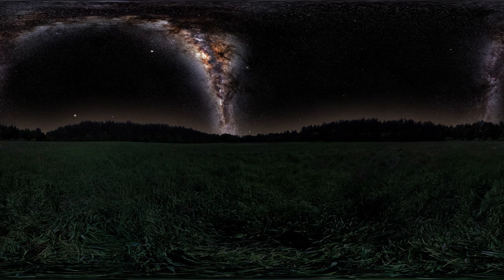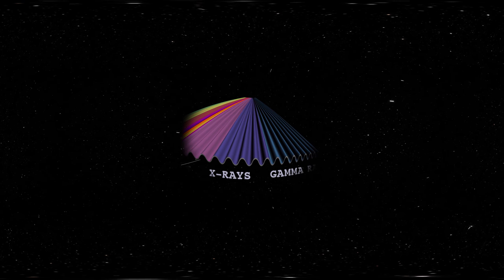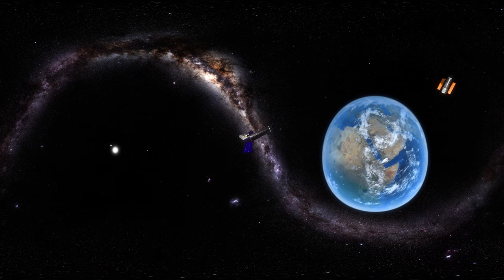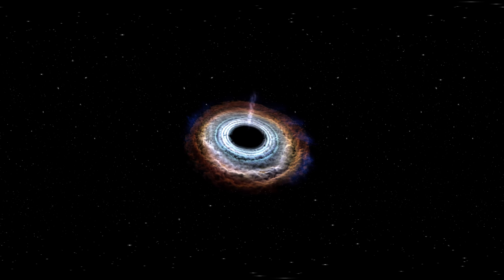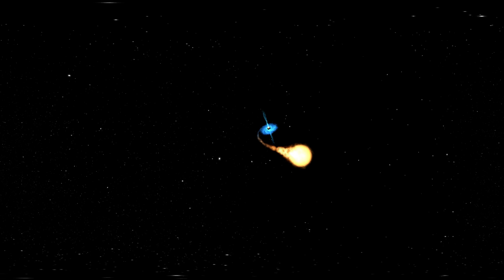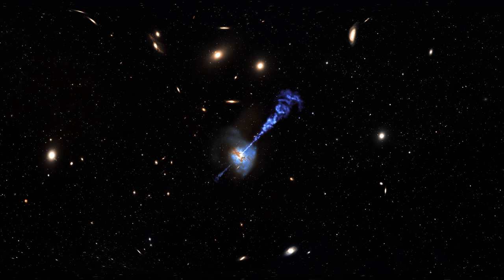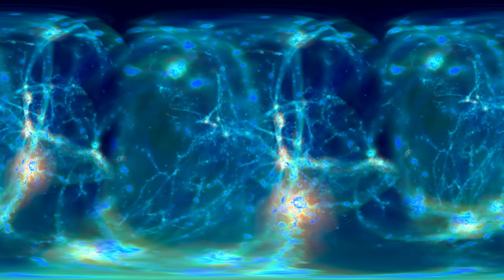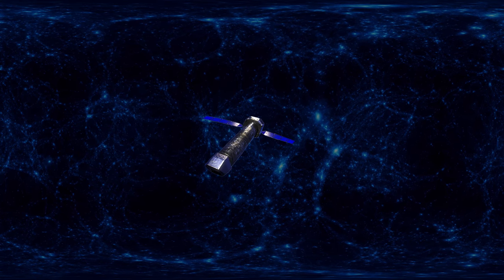360° VR Tour of Space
Credit: AHEAD/Theofanis Matsopoulos, "The Hot and Energetic Universe Virtual Reality" via ESO.

There are many frequencies on the electromagnetic spectrum human eyes cannot normally see.  High energy astrophysics helps understand these types of radiation, which many interstellar objects are emitting simultaneously.  Often, greater insights into objects like black holes and supernovae can be determined by looking beyond visible light.

It is available for download in 4k Cylindrical VR in the link above.

Video was originally released on September, 4th 2018.  Due to this amazing documentary remaining relatively unknown online (a longer version with a different narrator has been shown in planetariums), we're republishing this under the same license.

Film Director: Theofanis Matsopoulos

Script/Scientific Advisors: Dr. Tracey L. Dickens, Marco Faccini, Dr. Ioannis Georgantopoulos, Nicolas Matsopoulos MSc, Dr.George Mountrichas, Dr. Lorenzo Natalucci, Prof. Paul O'Brien, Dr. Luigi Piro

Special Thanks: European Space Agency (ESA), National Aeronautics and Space Administration (NASA), European Southern Observatory (ESO), NASA Scientific Visualization Studio, Hubble Space Telescope (ESA-Hubble), Italian Space Agency (ASI), Thales Alenia Space Italia, Jet Propulsion Laboratory (JPL), National Institute for Astrophysics (INAF), University of Leicester, National Observatory of Athens (NOA).